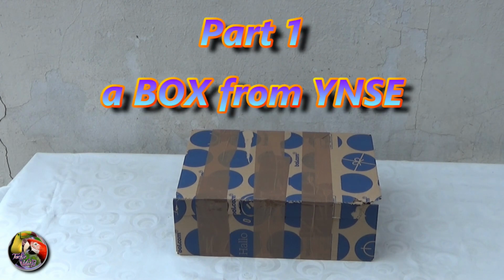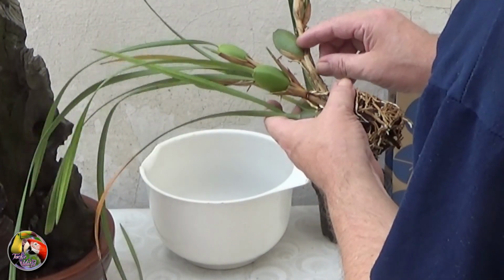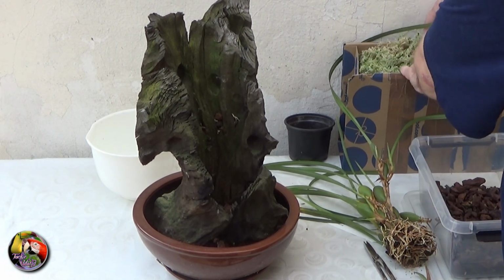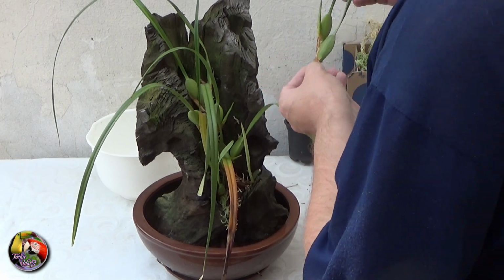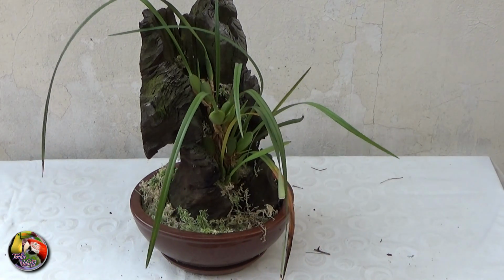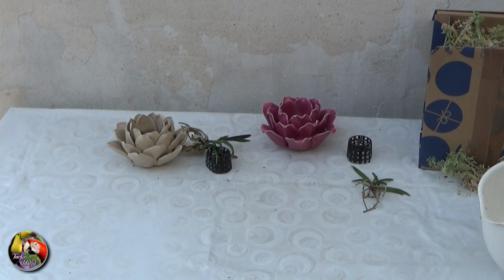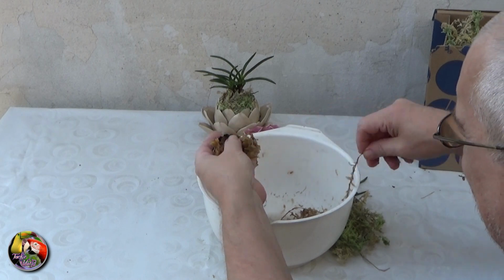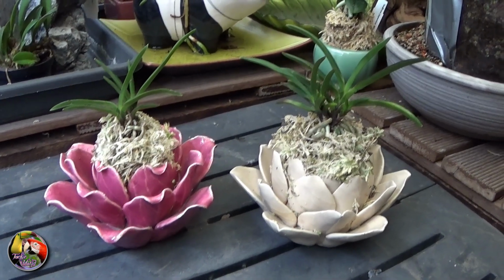a BOX from YNSE, a REPOT and a REMOSSING orchids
Hope you enjoy this mix of orchid things. Thanks Ynse (@YnseSchaap), for sending me the fresh sphagnum moss
If you have any questions or comments, don't hesitate to leave me a message below.

Orchids in this video:
 Maxillaria tenuifolia 'Bohemia'
 Neofinetia (Vanda) falcata

Chapters:
0:00 INTRO
0:20 Part 1 - a BOX from YNSE
1:07 Part 2 - REPOTTING MAXILLARIA TENUIFOLIA 'Bohemia'
11:16 Part 3 - REMOSSING NEOFINETIA FALCATA in a thealight